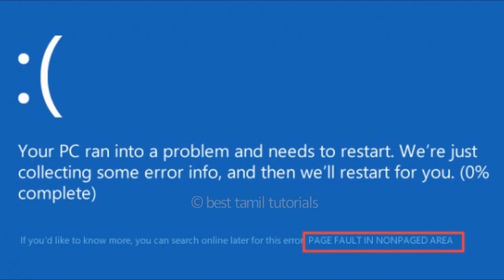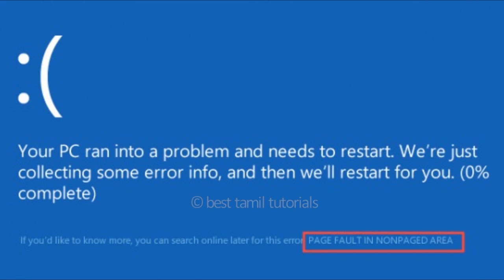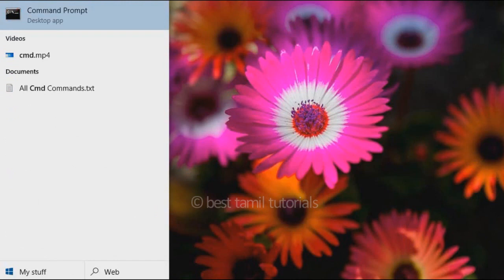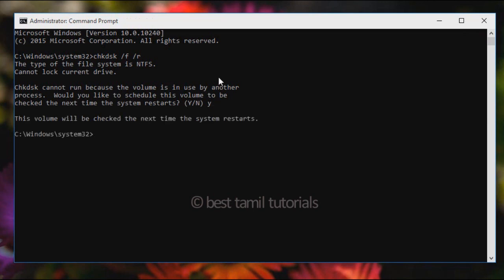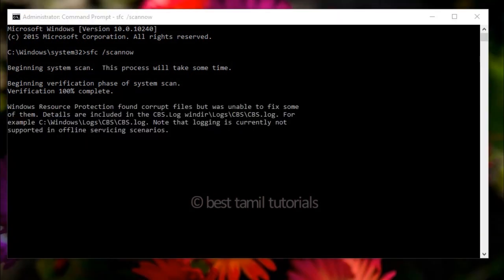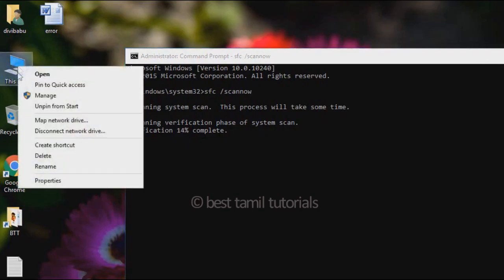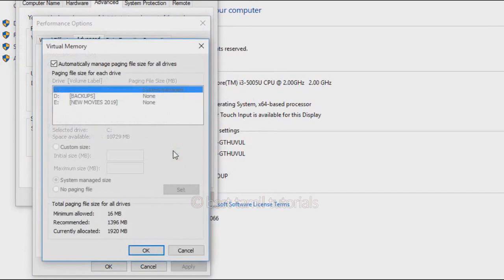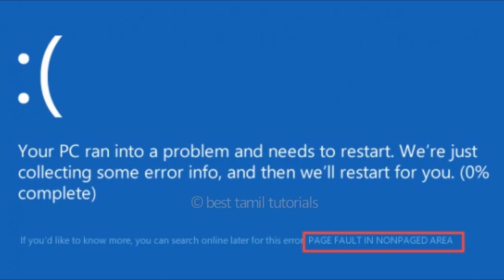PAGE FAULT IN NON PAGED AREA (100% FIXED) - BEST TAMIL TUTORIALS